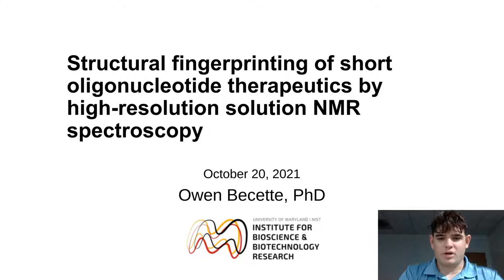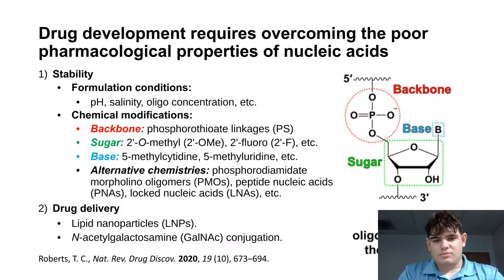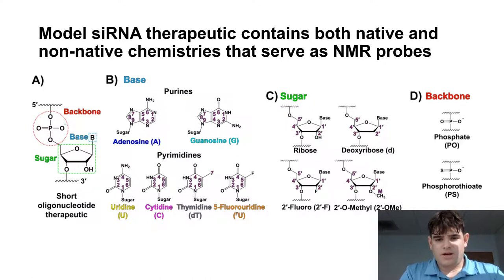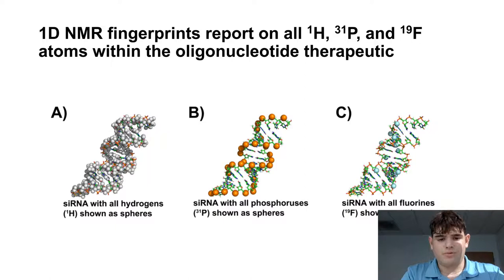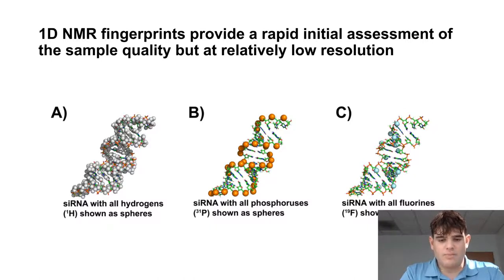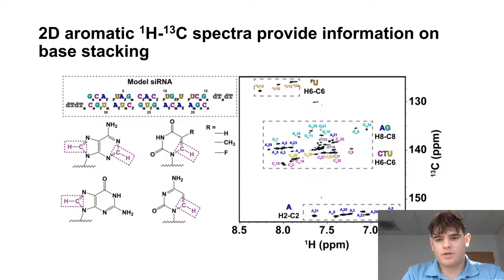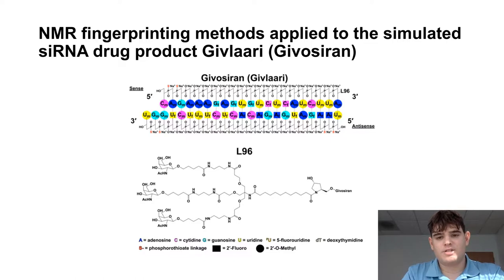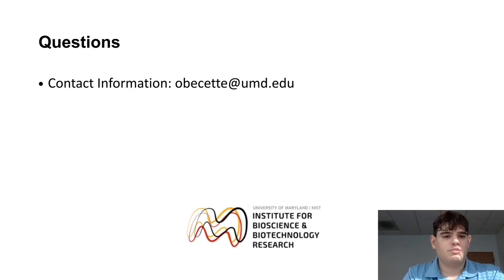Structural Characterization of Short Oligonucleotide Therapeutics by Solution NMR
Presented By: Owen Becette, PhD

Speaker Biography: Owen Becette is a postdoctoral associate working under Dr. Robert Brinson and Dr. John Marino at the Institute for Bioscience and Biotechnology Research (IBBR). Owen received his Ph.D. in Biochemistry from the University of Maryland in 2020 where he worked under Dr. Kwaku Dayie to develop isotopic labeling strategies and NMR methodologies to study RNA via solution NMR spectroscopy. Owen collaborated extensively with Dr. Serge Beaucage at the U.S. Food and Drug Administration (FDA) during his graduate studies to develop novel strategies to incorporate NMR active nuclei (ie, 13C and 15N) into RNA via solid phase chemical synthesis. Owen has over seven years of research experience in structural biology, biochemistry, and organic chemistry. He has extensive experience in NMR, SAXS, and RNA synthesis with additional experience with FPLC, HPLC, MS, UV-vis, and CD. At IBBR, Owen develops NMR methods to structurally characterize nucleic acid therapeutics to aid the biopharmaceutical industry and regulators in drug development and quality control.

Webinar: Structural Characterization of Short Oligonucleotide Therapeutics by Solution NMR

Webinar Abstract: Short oligonucleotides are an emerging platform for the development of biopharmaceuticals to treat various diseases, including those that are inaccessible to small molecule- and protein-based approaches. Despite the increasing focus on short oligonucleotide therapeutics, standardized methods to rigorously characterize the structure of these molecules, which is essential for drug development and quality control purposes, are not yet fully established. High-resolution NMR spectroscopy is increasingly utilized to characterize the structure of protein-based therapeutics, including monoclonal antibodies, yet this technology has only sparingly been applied to short oligonucleotides. Recent advances in NMR hardware and methodologies allow for the rapid acquisition of NMR spectra under full formulation conditions and at natural isotopic abundance.

Earn PACE Credits:
1. Make sure you’re a registered member of LabRoots
2. Watch the webinar on YouTube or on the LabRoots